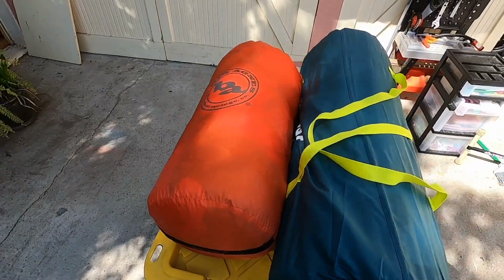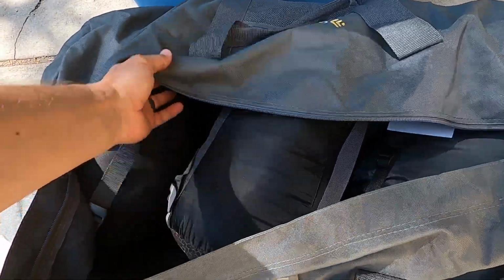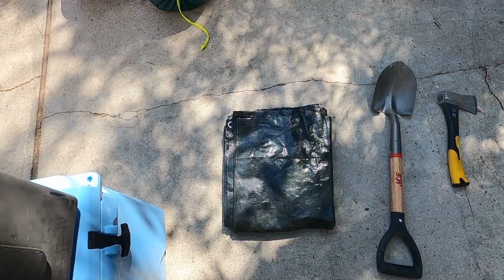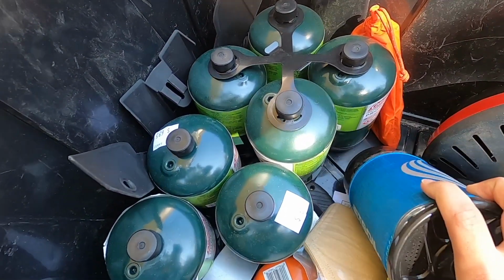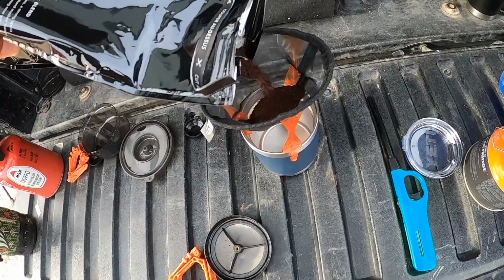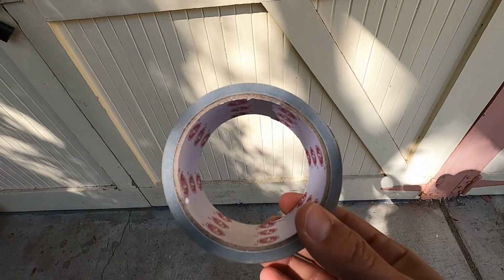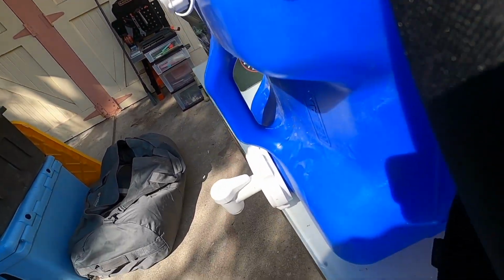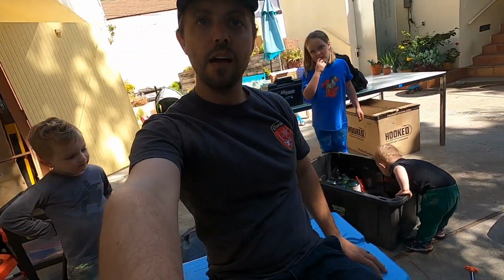MY CAMPING GEAR (family camp style) #03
My list of camping gear keeps growing with every trip. It's kind of an obsession. These are the items that I have collected, so far, to make life a bit more cozy while camping.